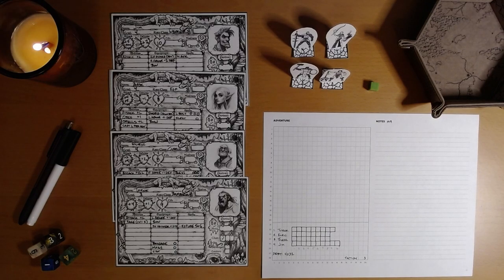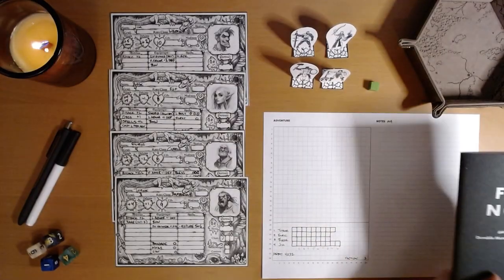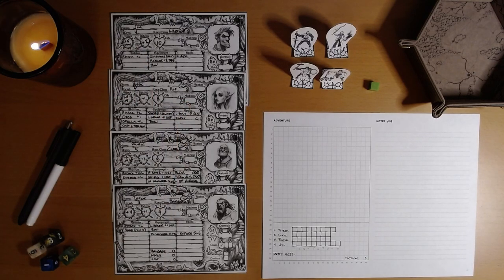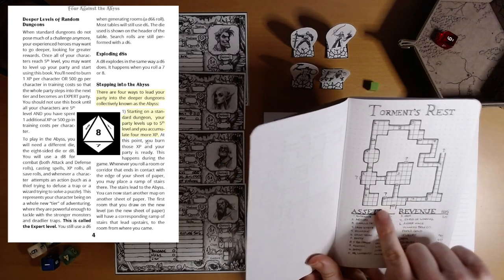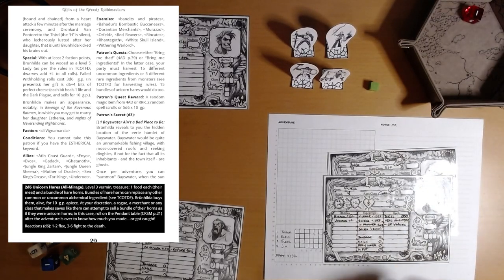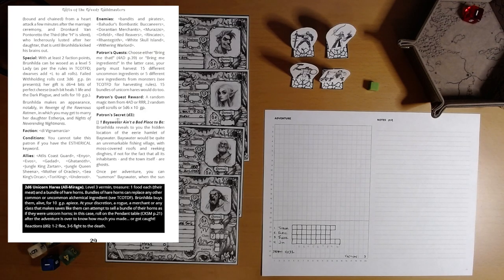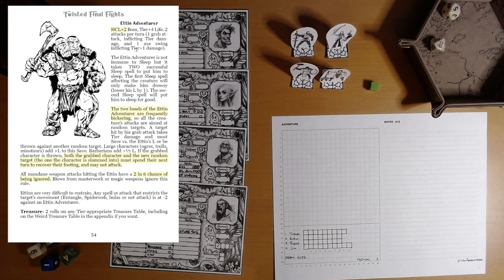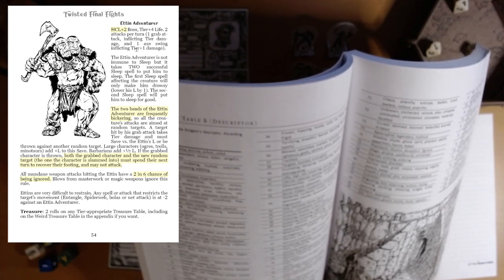Four Against Darkness 15: The Sneering Sewers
4AD Core Rules, Twisted Final Fights, Twisted Dungeons, and Fiendish Foes

The party obtains intel related to the location of an Eternal Food Cauldron in the possession of an Ettin Adventurer. The creature was last seen entering the Sneering Sewers - a fell complex built by the Dark Blades in the remains of a ruin named in the Old Tongue "Bha," and in the common, "The Fog."